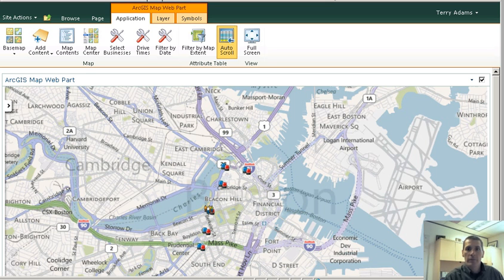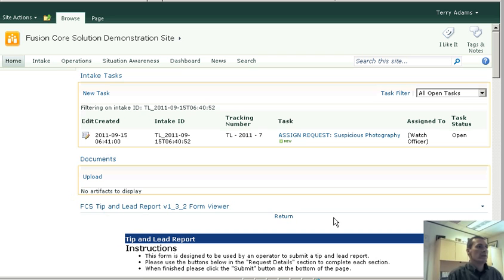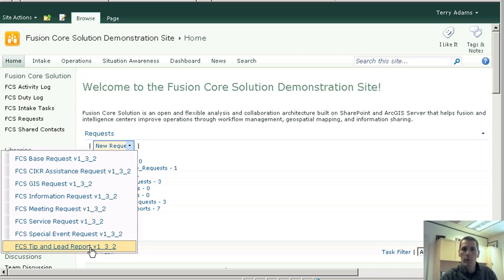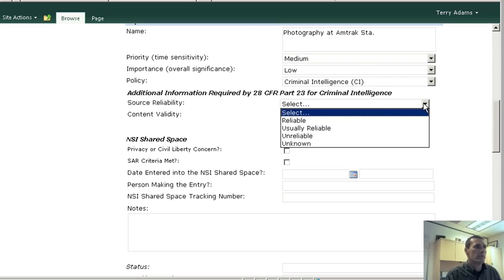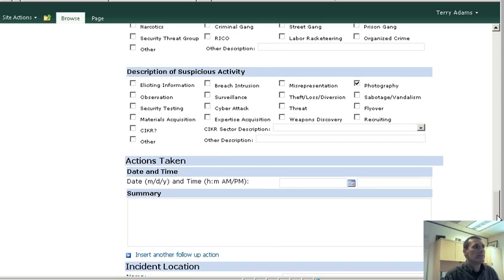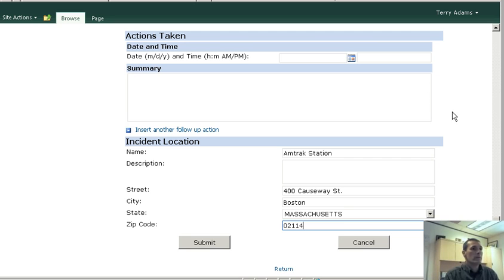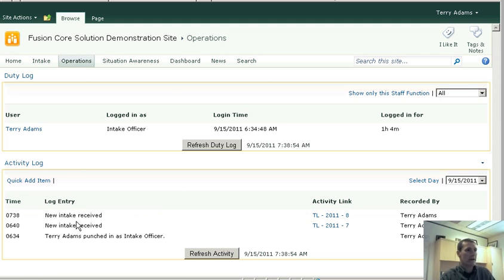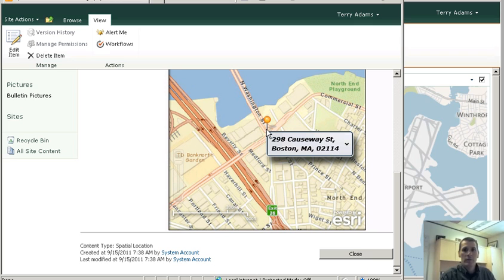Fusion Core Demo 2 of 2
This demo shows the tip intake process using Fusion Core.  An integrated solution using Microsoft SharePoint 2010 and ESRI ArcGIS